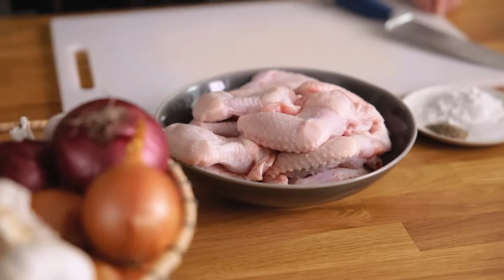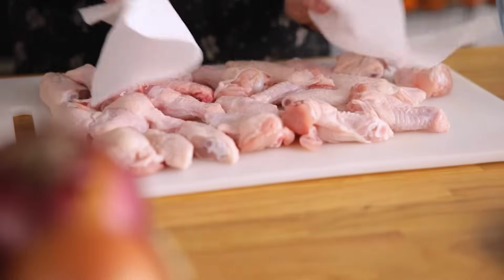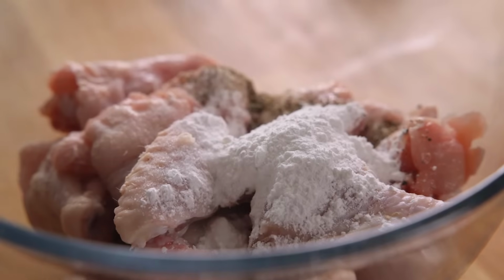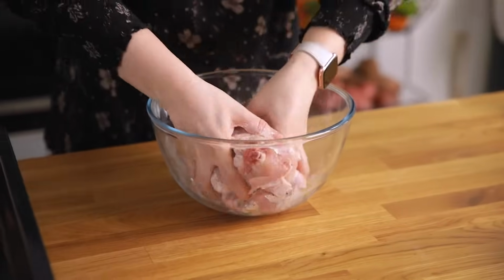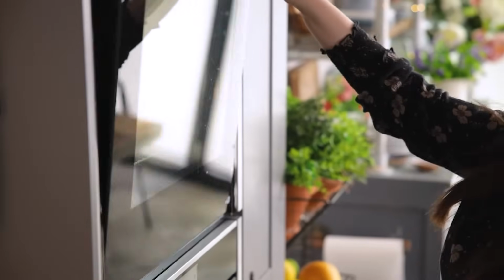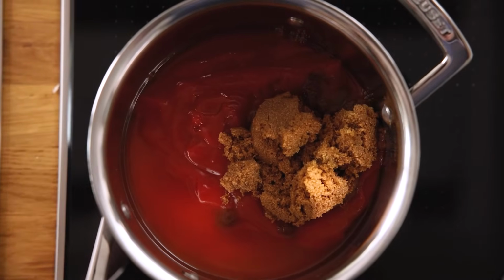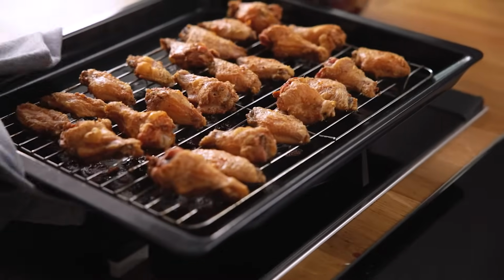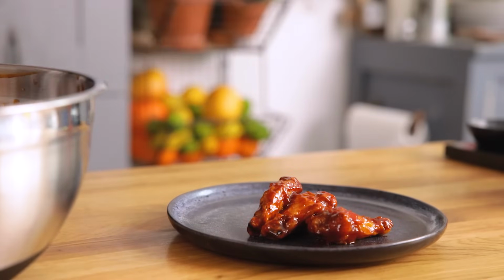Baked Crispy BBQ Chicken Wings with homemade BBQ sauce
Crispy baked chicken wings smothered in a sweet and tangy homemade barbecue sauce. I'll show you the trick for making the crispiest chicken wings in the oven.

The whole family are going to love these wings and they're so simple to prepare (with none of the grease splatters from fried wings) you'll love making them too.

Ingredients:
Crispy Chicken Wings:
2.2 lbs (1 kg) chicken wings
2 level tbsp aluminium-free baking powder (It has to be baking powder - NOT baking soda - see further notes on baking powder below
½ tsp salt - make sure it's regular table salt
½ tsp pepper

Barbecue Sauce:
1 1/4 cups (300g) tomato ketchup
4 tbsp white wine vinegar
5 tbsp dark brown sugar
2 tbsp black treacle or molasses
3 tbsp honey
2 tbsp vegetable oil
1 tbsp Worcestershire Sauce
1/2 tsp mustard powder -  - or 1 tsp English mustard
1 1/2 tsp smoked paprika
1/2 tsp black pepper